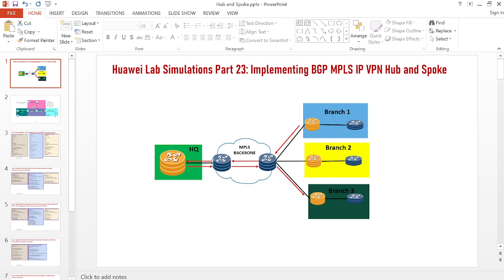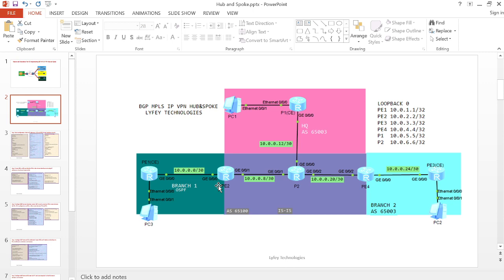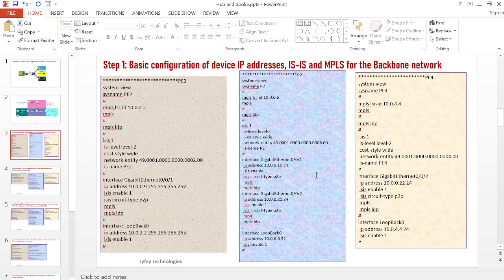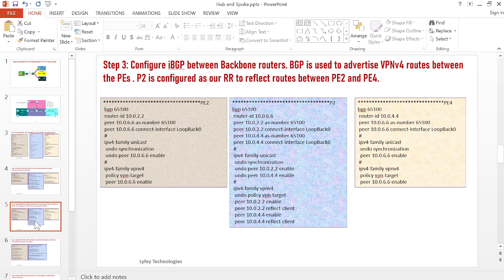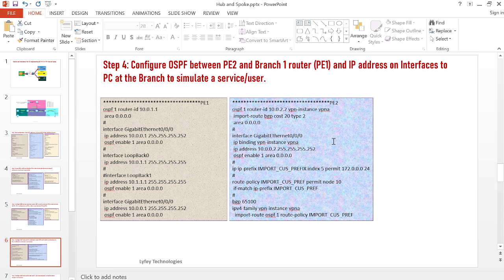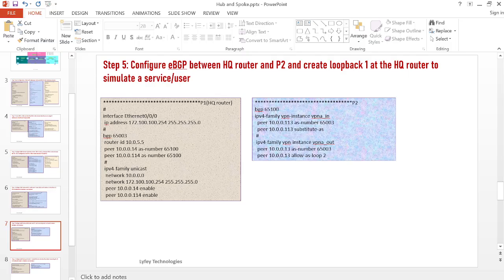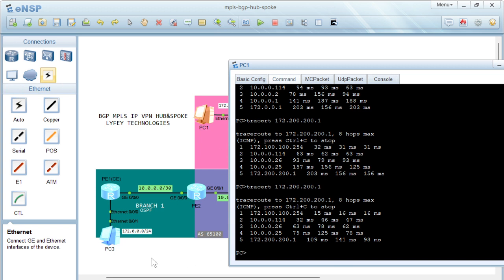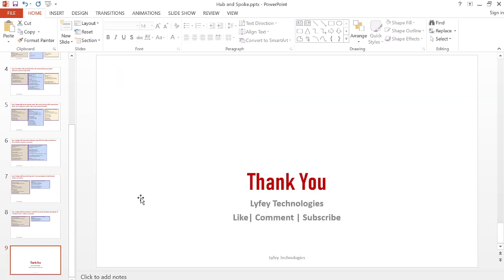Huawei Lab Simulations Part 23: Implementing BGP MPLS IP VPN Hub and Spoke - Scenario 1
Hub and Spoke architecture is a network design where we have a central site ( Hub site) that is connected to multiple remote sites (Spokes), Spokes can communicate with each other directly or centrally through the Hub site. In this lab we simulate how we can achieve communication between Branches through HQ i.e. Hub and Spoke.